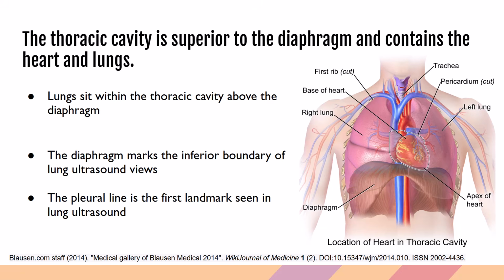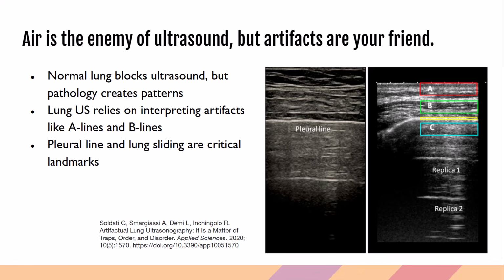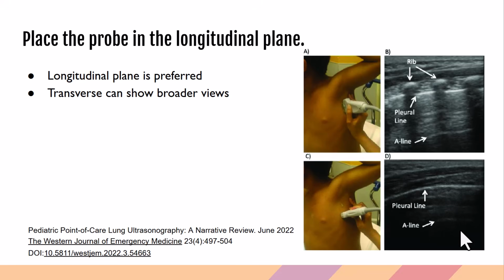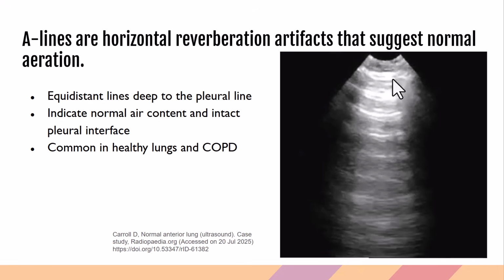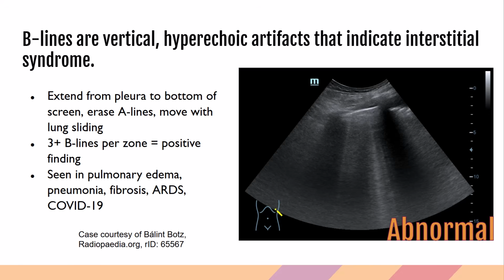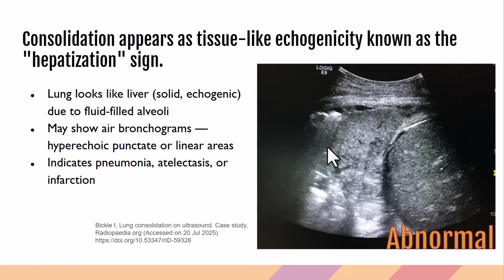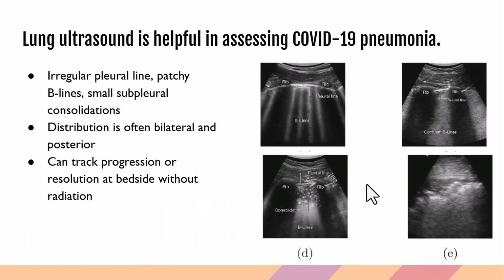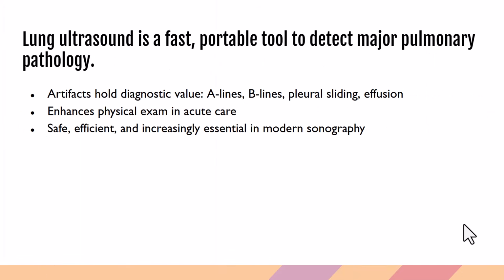Intro to Lung Ultrasound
An overview of lung ultrasound looking at anatomy, physiology, ultrasound appearance, protocol and basic pathology for the general sonographer and general sonography student.